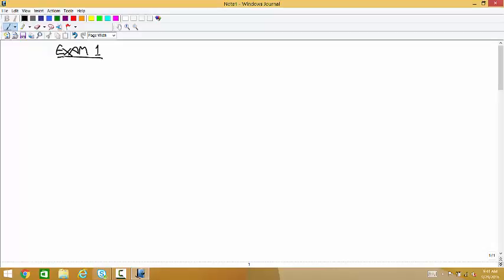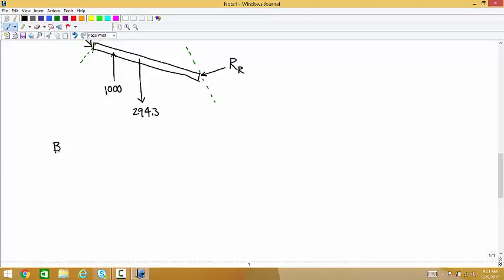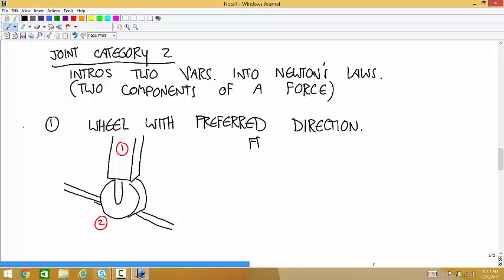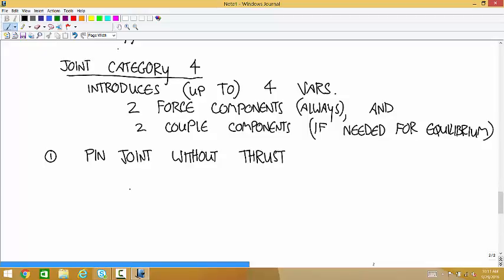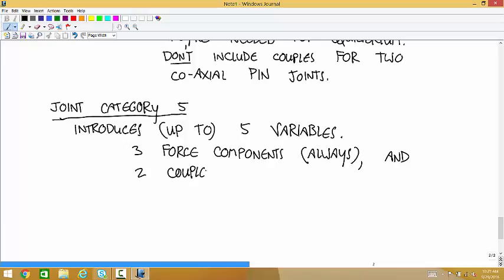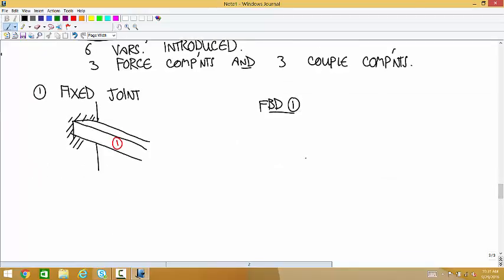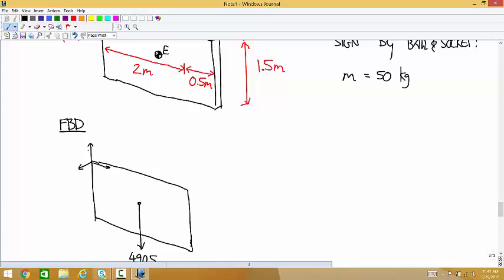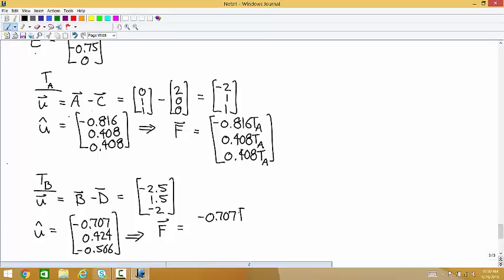Thursday, 9/29/16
Description